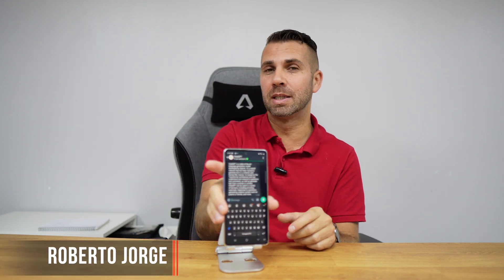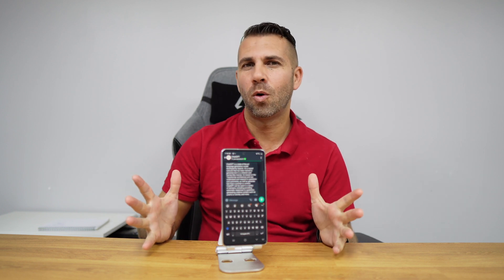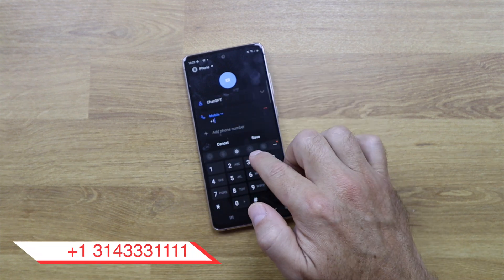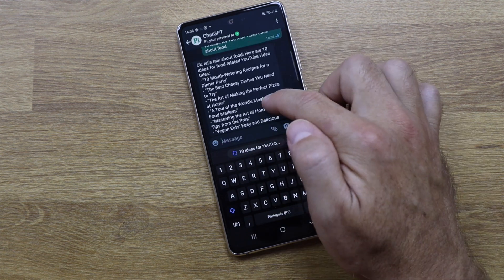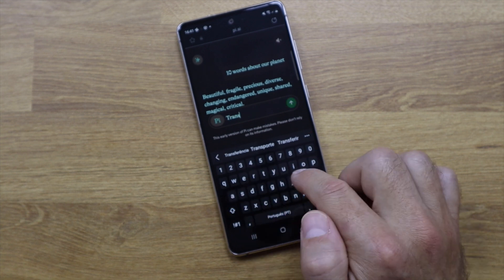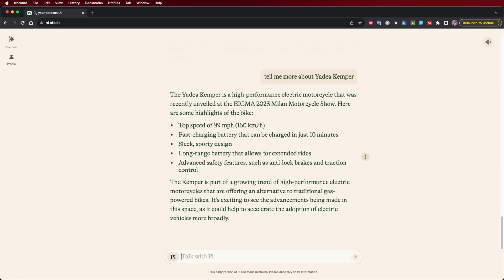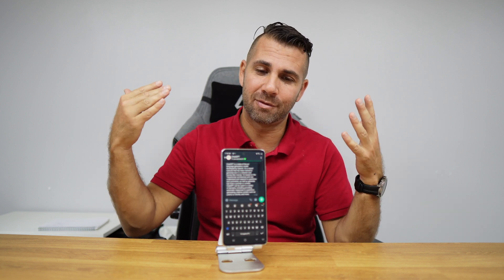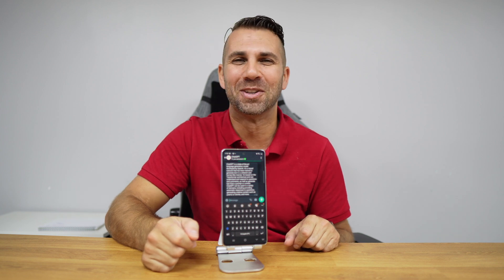ChatGPT on WhatsApp Simple and Fast!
Let's integrate ChatGPT into WhatsApp through Pi, Personal Artificial Intelligence.

✅ RECORDING GEAR: ✅